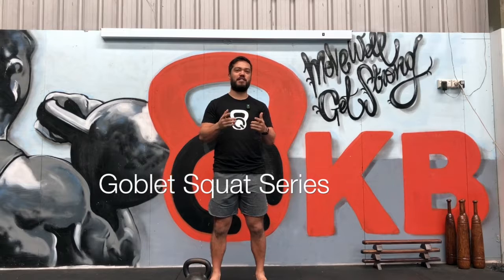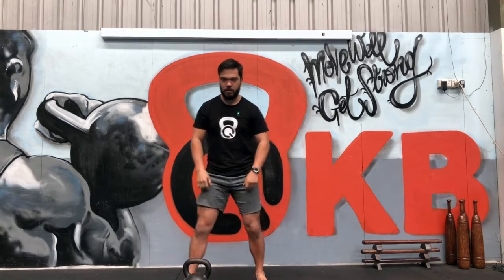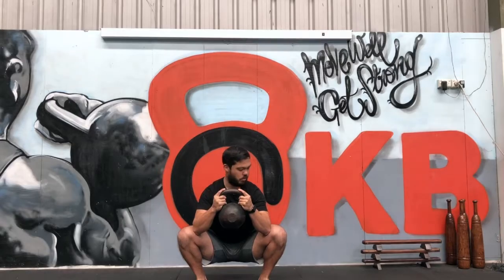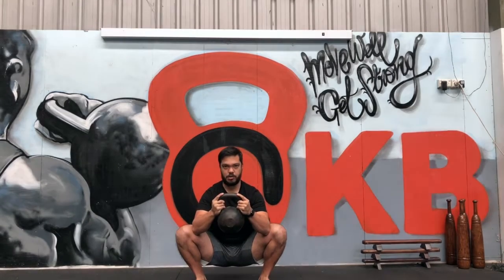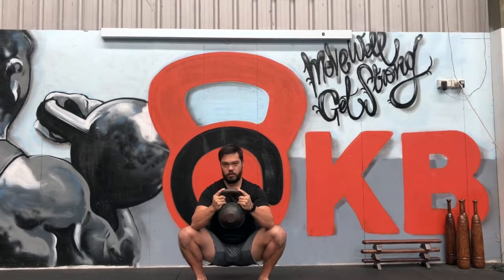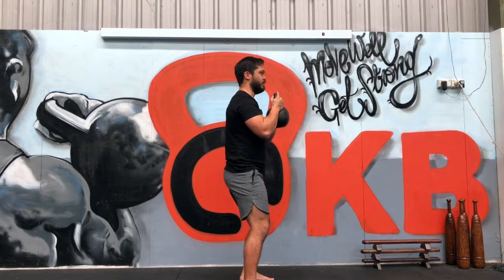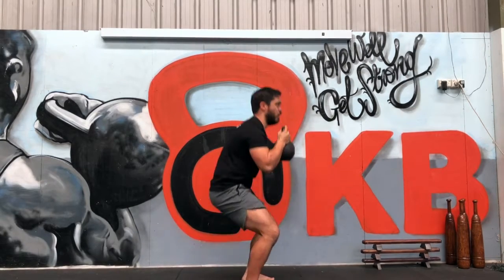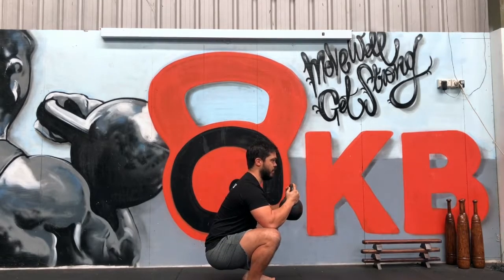Goblet Squat Tip #1 - Knees on Top!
Elbows ON TOP!
++ One of the biggest problems we see with the Goblet Squat is maintaining posture throughout the entire movement.
👆 Dig your elbows into the top corner of your knee rather than inside your legs.
👆 Pivot your hips to adjust as needed but remember, your squat probably feels and looks a lot different to everyone else so forget 'ass to grass' and focus on a strong, tall spine.
🙌🏽 Small changes can make a BIG difference!